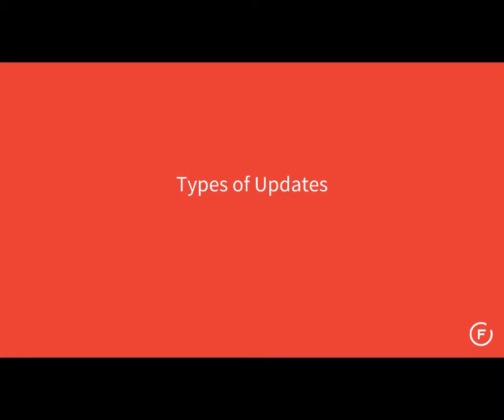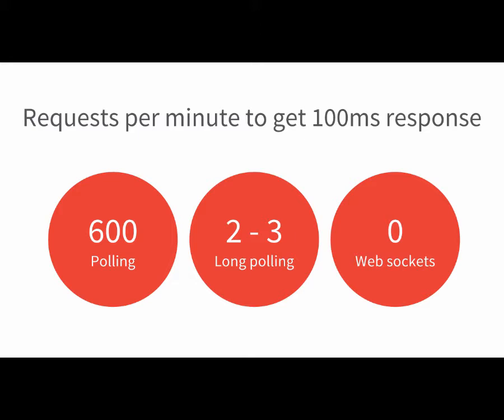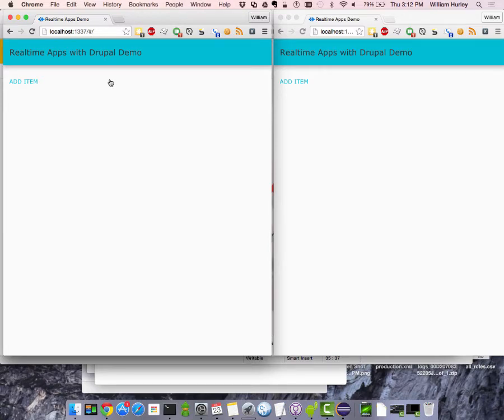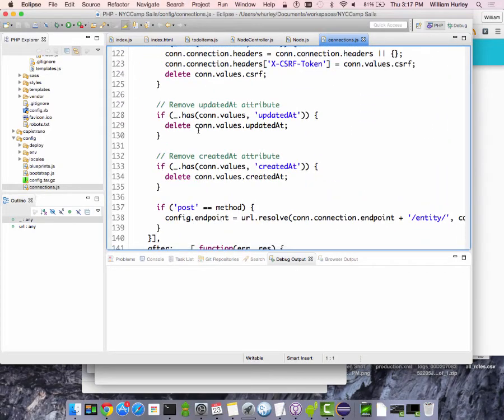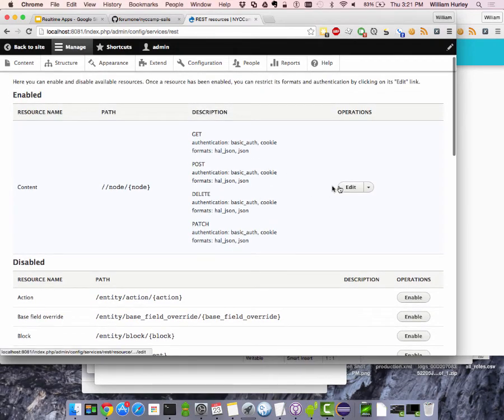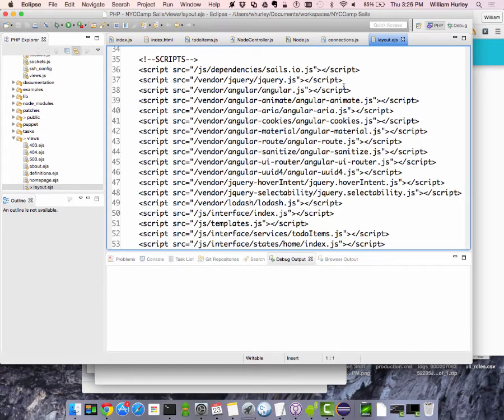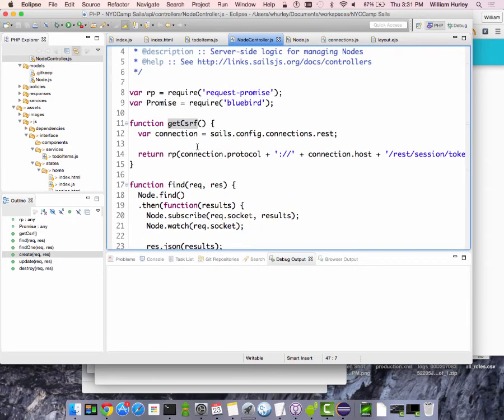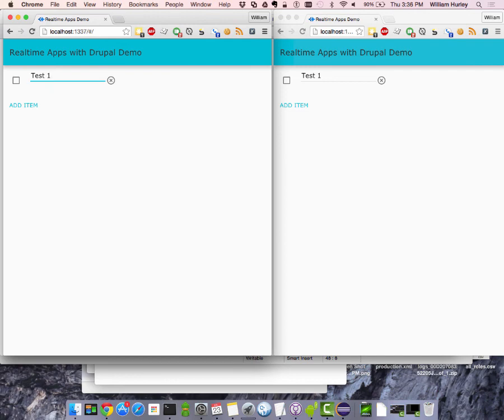Building Realtime Applications with Drupal and Node.js